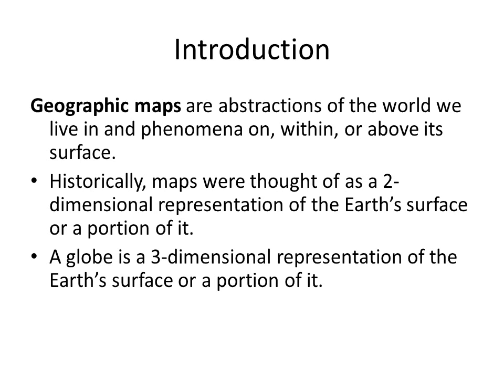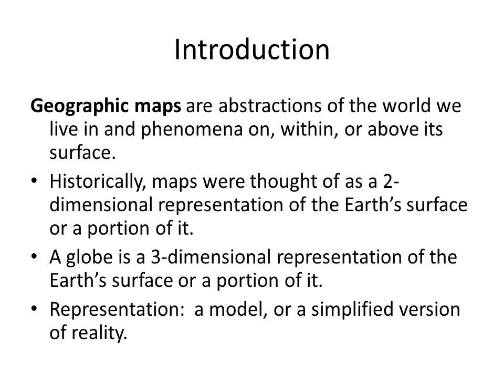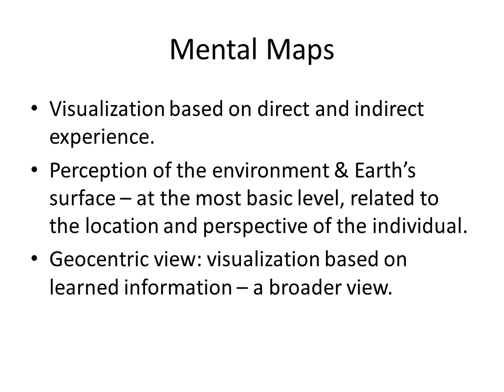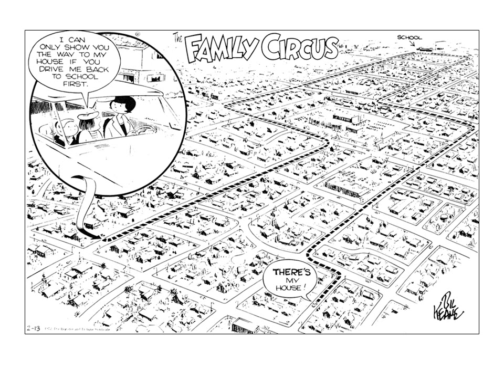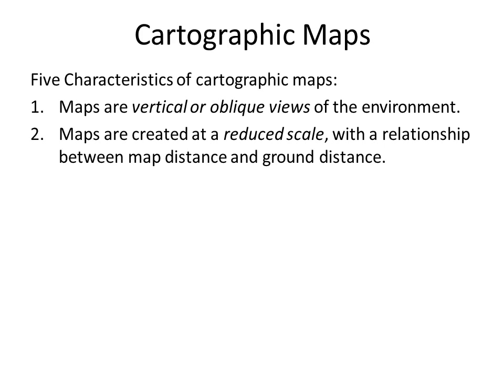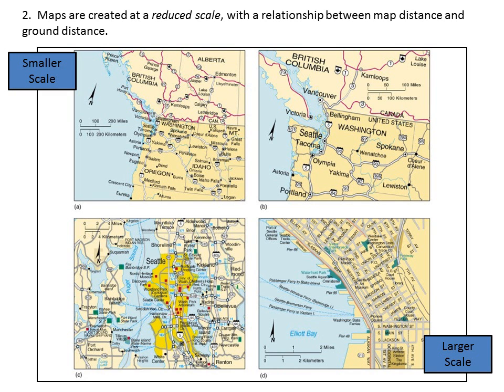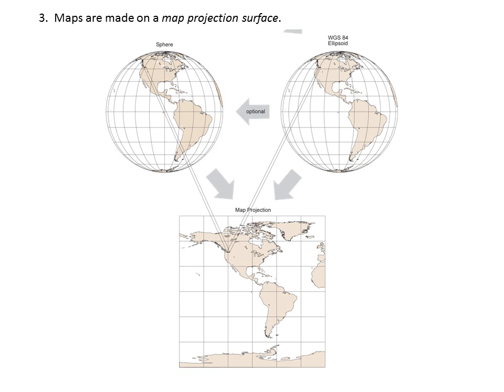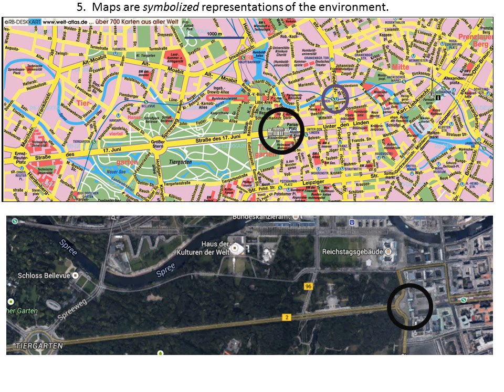GEOG 1700 Lecture 4 - Map Types